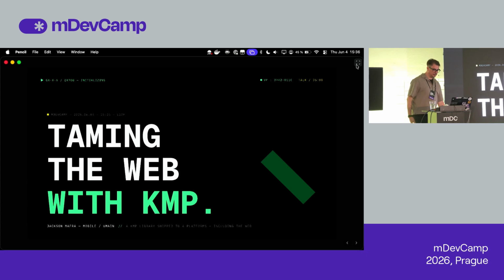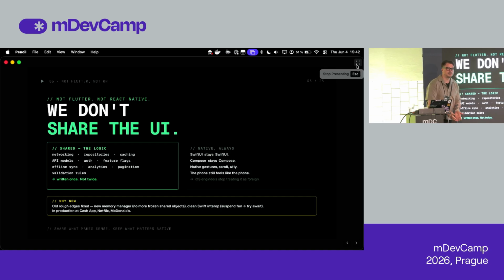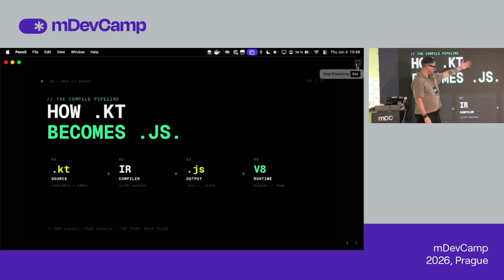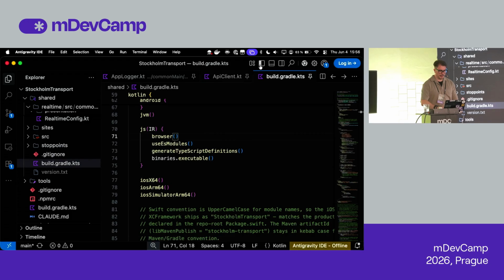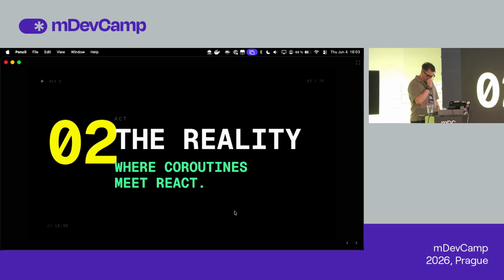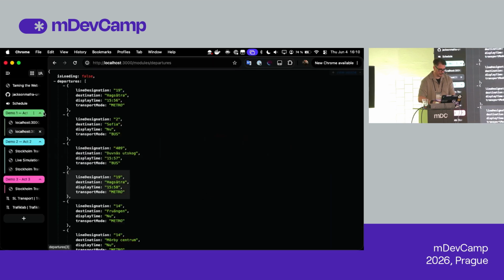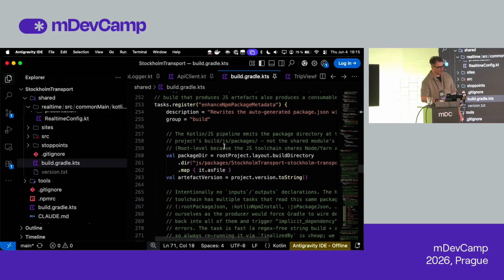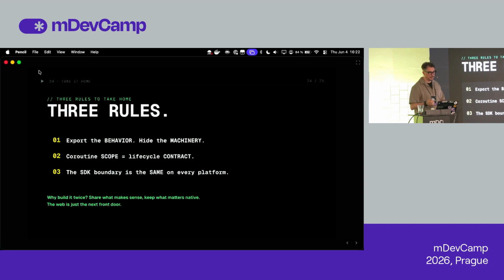Jackson Ferreira de Andrade Mafra: Taming the Web with Kotlin Multiplatform - mDevCamp 2026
This isn't a "hello world" KMP talk. It's a real-world story about taking a perfectly good mobile library and stretching it to its limits by adding a JavaScript web client. I'll walk you through the initial dream of a single logic source for all platforms, and the harsh reality of making Kotlin coroutines play nice with React's lifecycle. We'll cover the practical code for a StateFlow-to-useState bridge, the hidden dangers of memory leaks, and the ultimate payoff: fixing a bug on all three platforms with a single line of code.

mdevcamp.eu